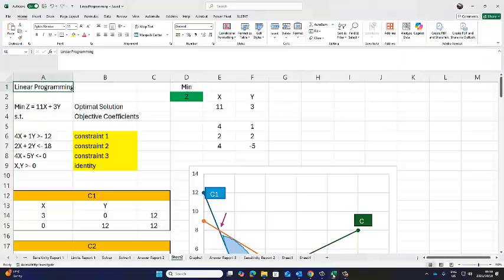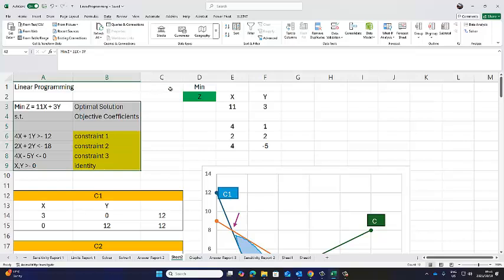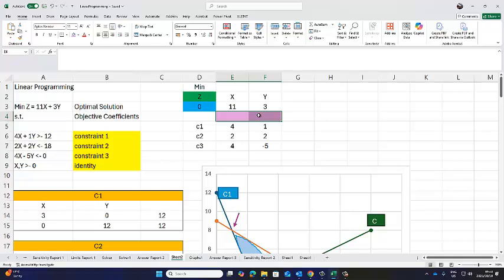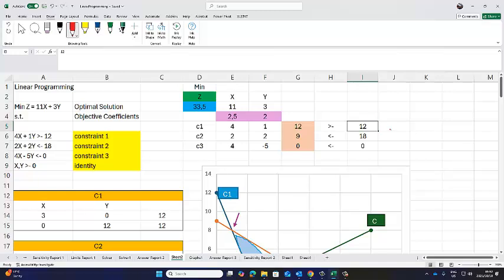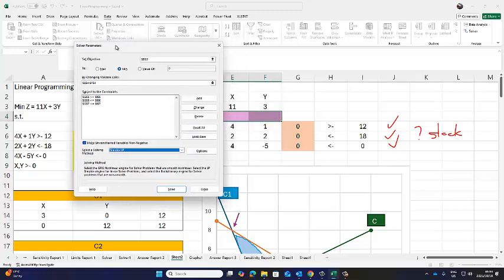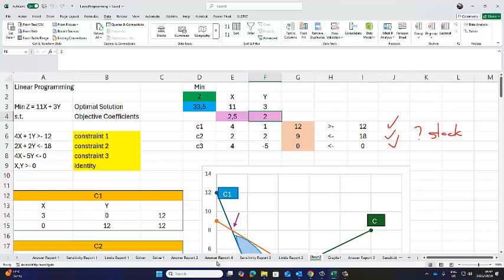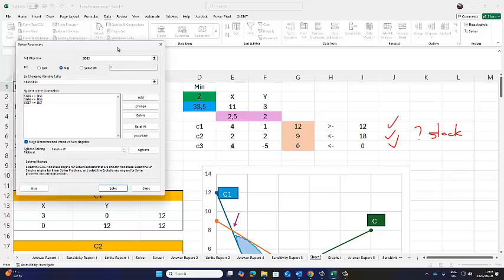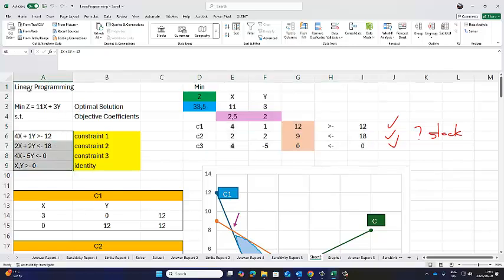💡 “From Equations to Decisions (Ep:3): The Ultimate Linear Programming Series”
Welcome to the Linear Programming Series — where complex optimization becomes simple!
Each video walks you through key concepts step-by-step: building objective functions, defining constraints, and solving maximization and minimization problems using graphical and simplex methods.

Perfect for students, analysts, and professionals who want to master decision-making, resource allocation, and problem-solving with confidence.